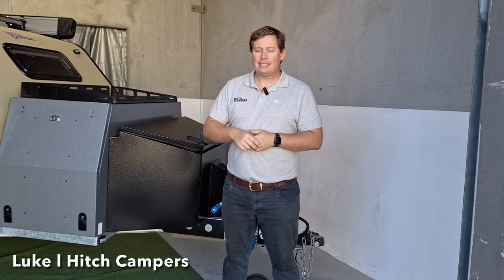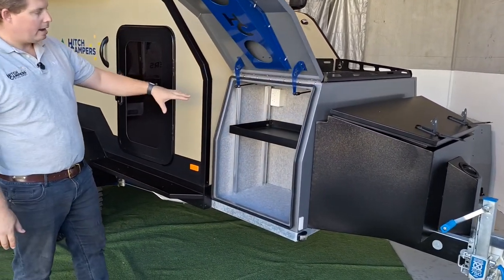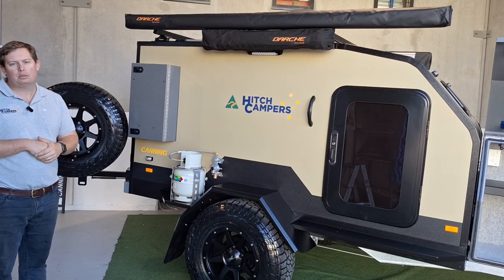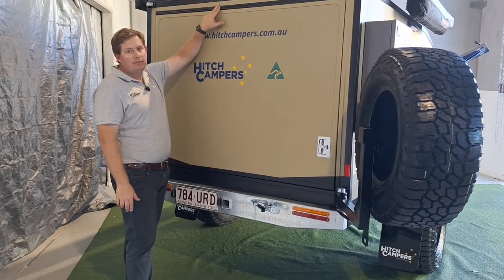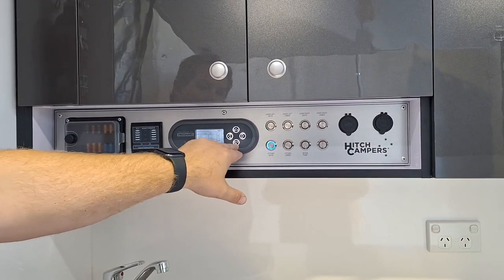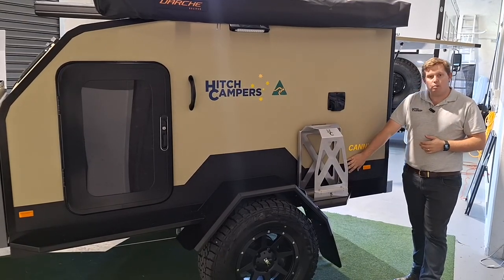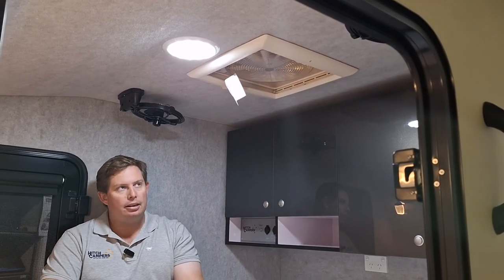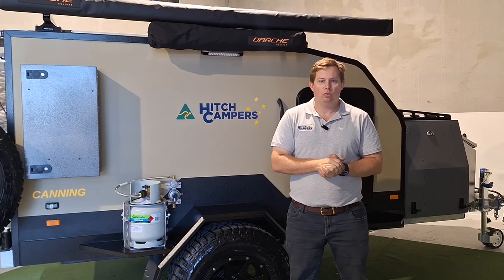Sandy Cape? Sandy Taupe? Ultimate Landcruiser 79 Camper Trailer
Check this! One of the latest builds to go out of the Hitch Campers Factory. We custom matched the colour of this Canning to the customers car; Sandy Taupe Land Cruiser. Shows the versatility of the camper and truly being able to make it your own!

Want to know more? Reach out to the team today to find out more!